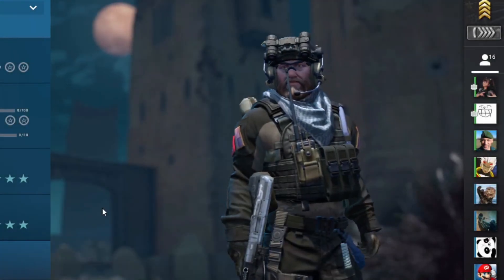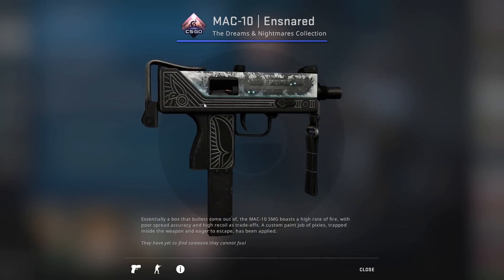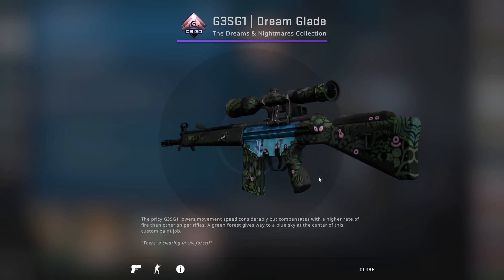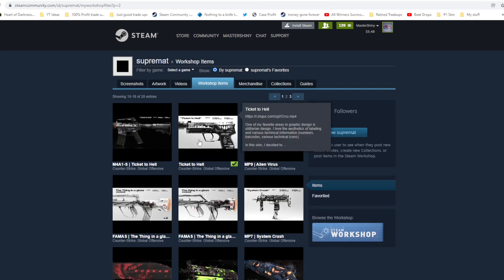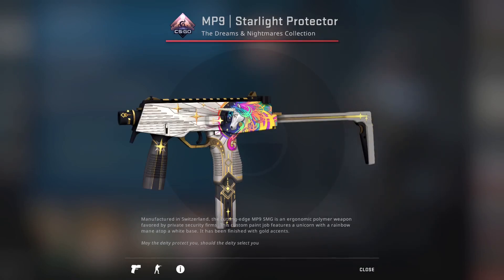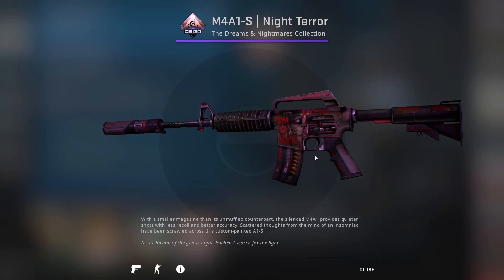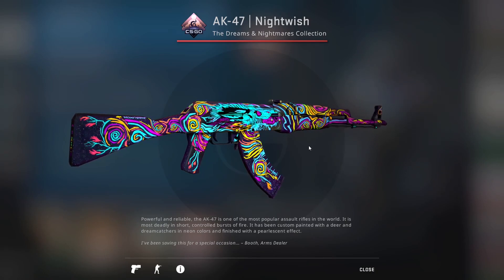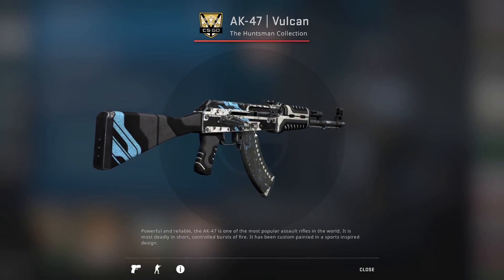The HIDDEN SECRETS In CSGO's NEW Case DREAMS AND NIGHTMARES